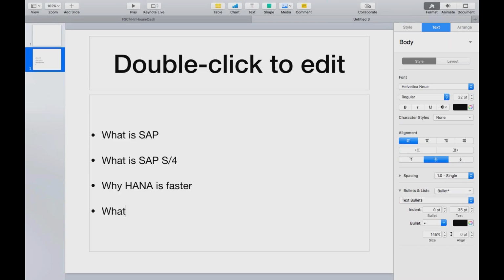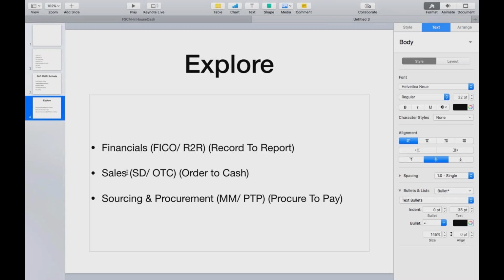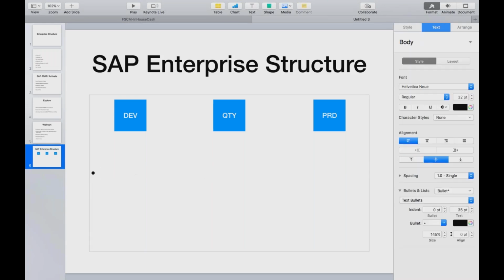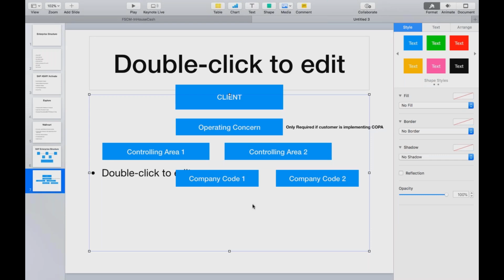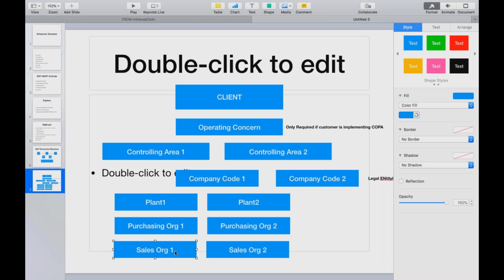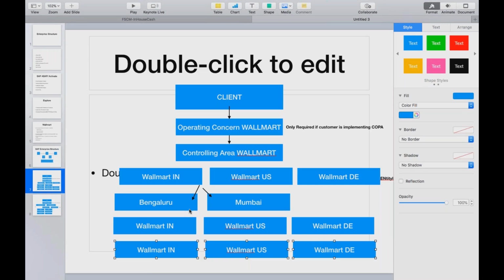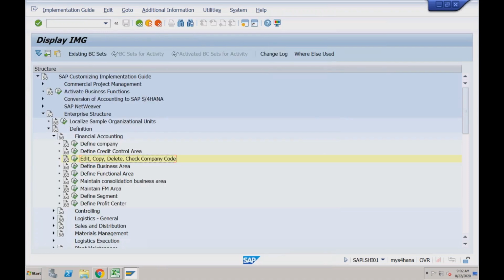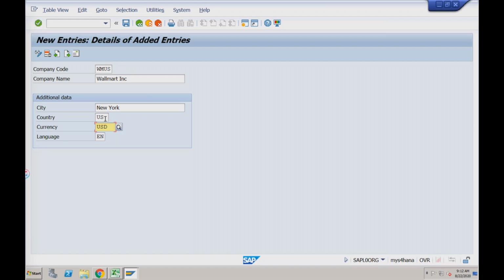SAP S/4 HANA SD 2024 MM/SD SAP Enterprise Structure 6